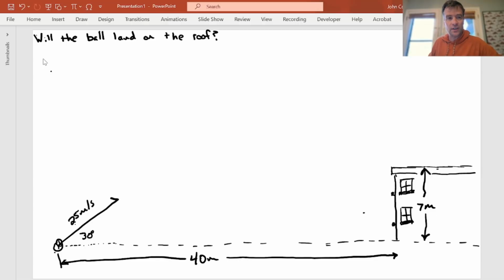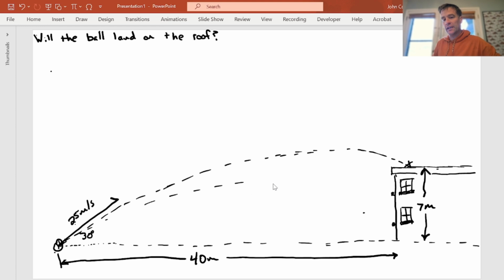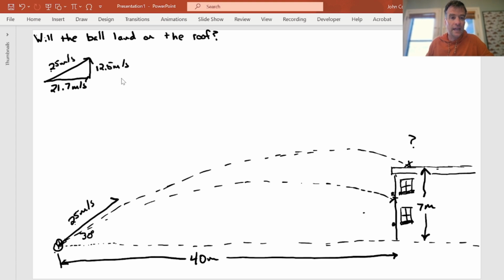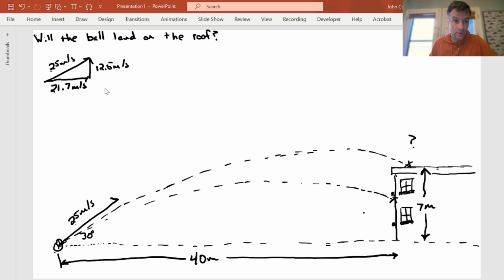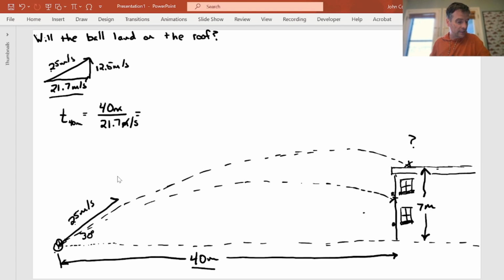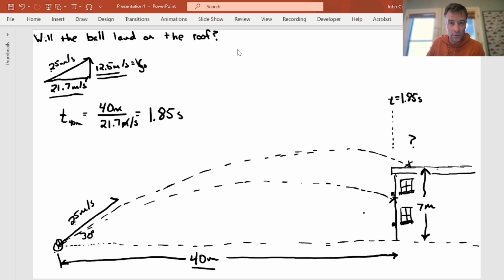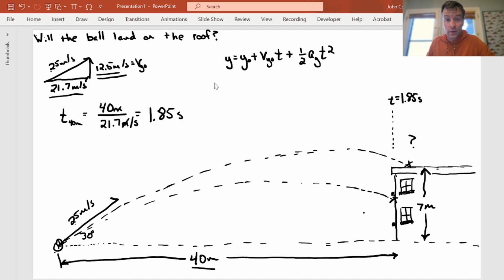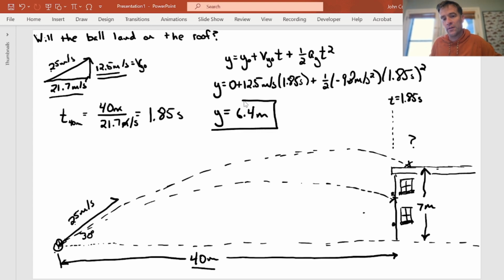ProjectileMotionProblem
Working out an example projectile motion problem. Steps:
1. Determine what the question is asking.
2. Separate Motion into horizontal and vertical.
3. Use your relationships (formulas) to go from given information to answering the question.